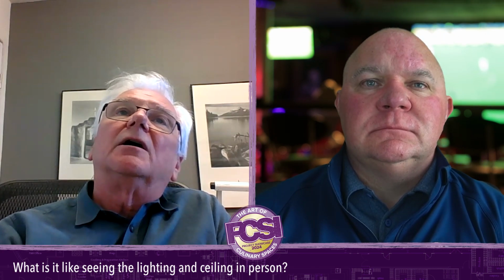Hollo Café : The Art of Culinary Spaces S2:2 - Peter Christensen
Prepare to be inspired by this next episode of The Art of Culinary Spaces - FCSI Project Showcase!

Our next stop spotlights Hollo Café, a remarkable testament to both design and functionality within an all-electric facility. One of the most striking features of Hollo Café is its one-of-a-kind ceiling, which stands as a testament to innovative design and cutting-edge architecture.

Peek inside Hollo Café and you’ll find more than just great sandwiches and coffee; it’s a showcase of how creativity is brewing innovation across the culinary landscape. Join Peter Christensen and Wade Koehler as we explore the innovative design elements and creative features that make Hollo Café a standout space in both aesthetics and functionality.